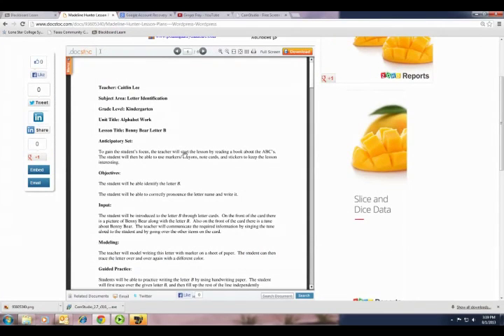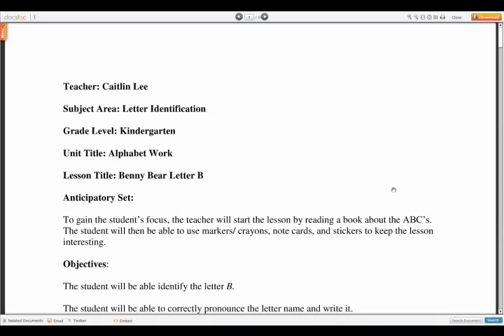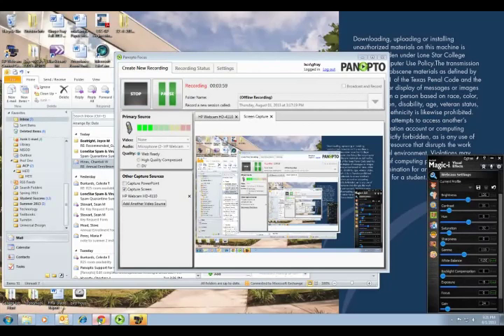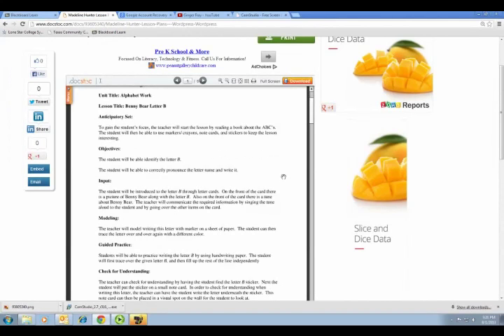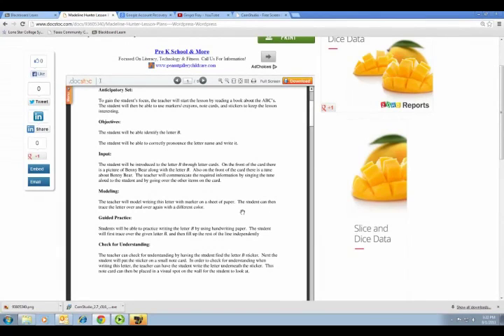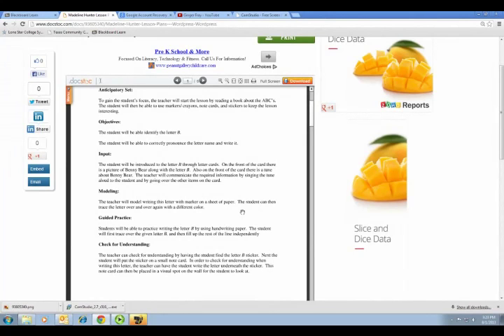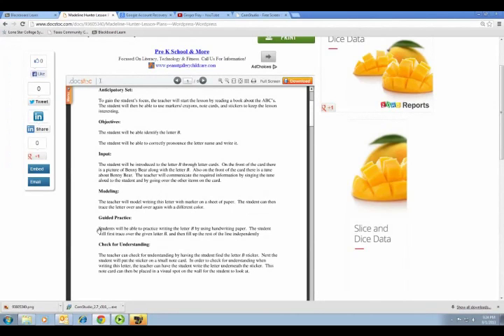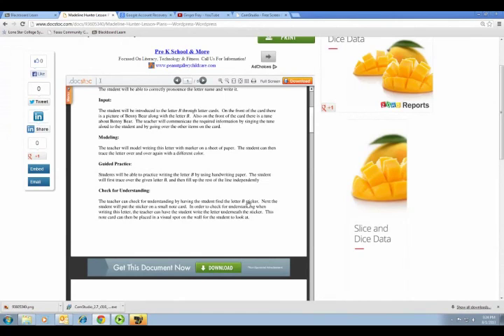Madeline Hunter Lesson Plan Tips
In this video, I review a sample Madeline Hunter Lesson plan.